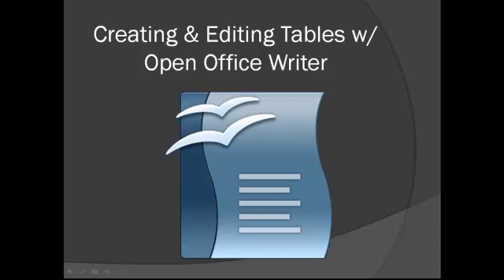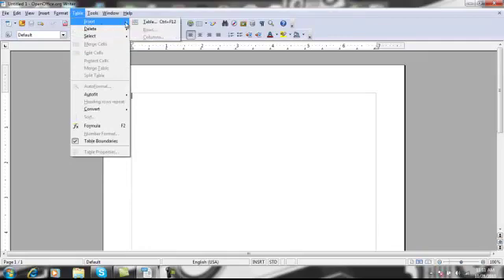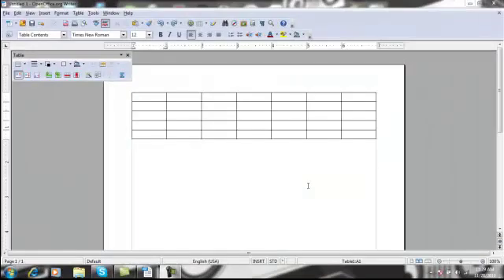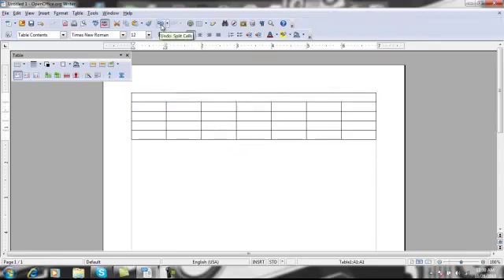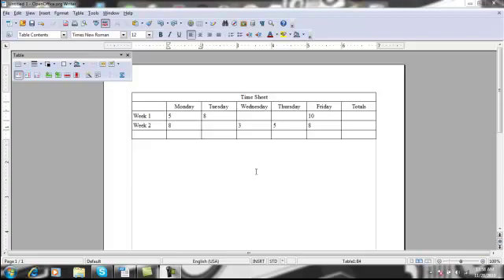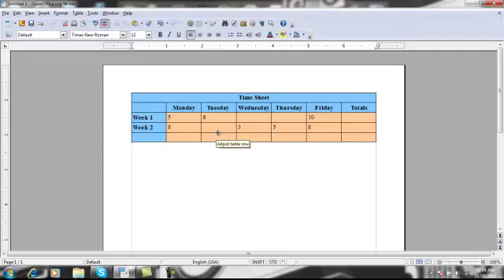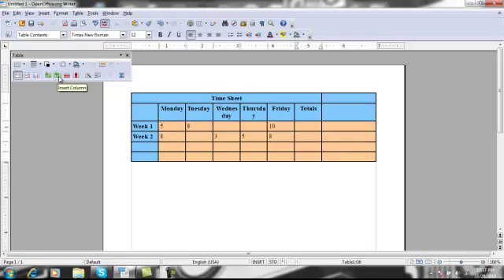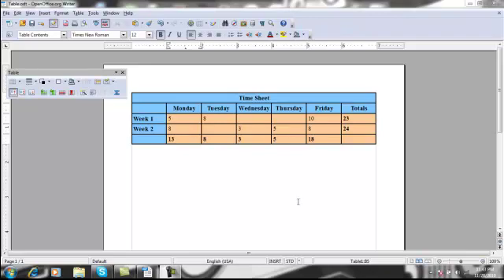Creating and Editing Tables Using Open Office Writer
This is just a short tutorial on some techniques that can be useful when creating tables in a text editor like Open Office Writer.